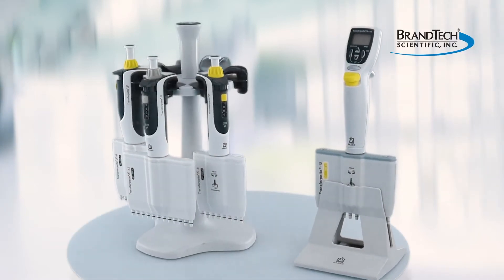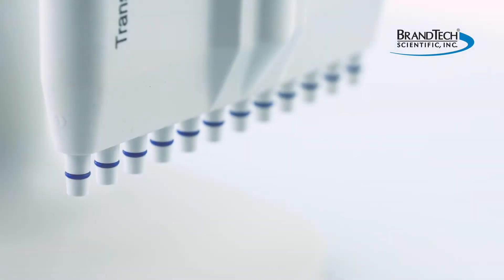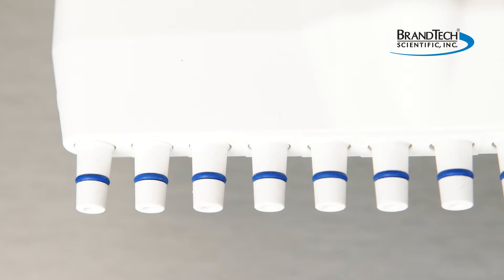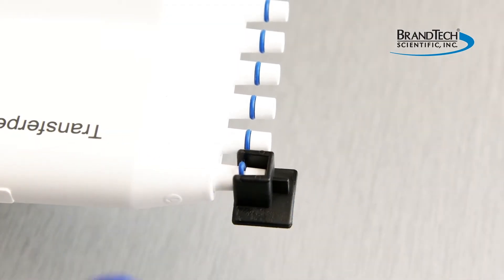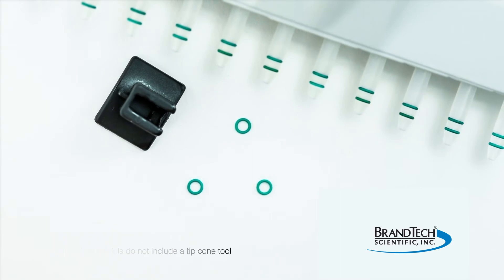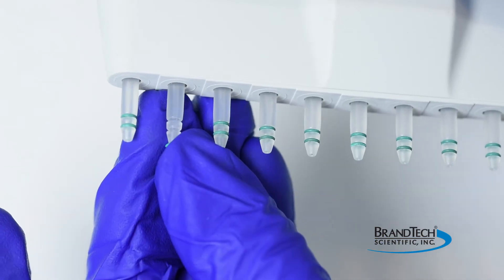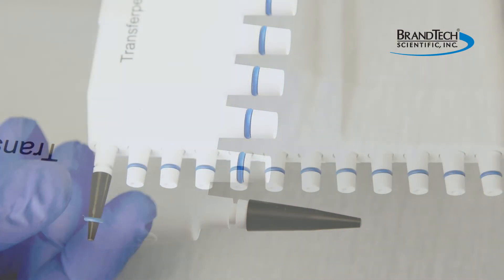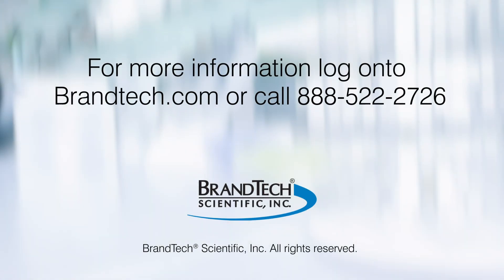Transferpette Multichannel Pipette Tip-Ring Replacement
This video demonstrates how to change O-rings on the tip cones of any Transferpette® multichannel pipette from BrandTech Scientific, Inc. It is intended as a general guide, and not as a substitute for reading the operating manual.

When working on your Transferpette multichannel, wear appropriate personal protective equipment and observe all safety precautions.

Transferpette multichannels that use 200μL or 300μL pipette tips have a single O-ring design, while pipettes that use ultramicro or "crystal" pipette tips may have a single or dual O-ring design.

If the old rings are worn, but are still attached, they will need to be removed. Supplied in the packet of replacement rings is a small plastic ring removal tool that will assist in removing the ring.

Slide the tool onto the tip cone from beneath. The internal protrusions in the tool should rub on the ring to have it "bubble up", creating a space between the tip cone and ring. Use a pair of scissors to cut the ring, taking care not to damage the tip cone. Slip the tool off, and remove the cut ring.

Older instruments with O-rings may have a single ring design, while newer models have a second O-ring for added lateral stability.

To attach O-rings, simply roll the new ring onto the tip cone. With the dual ring design, the first ridge will populate, then the second one will move over the first to populate the second ring space.

Larger volume instruments with O-rings may have additional tools to assist in mounting the rings. Insert the metal pin into the end of the tip cone. Sliding the replacement ring down the tool will assist in stretching the ring as you slide it into place on the tip cone. Once the ring is mounted, the tool can be removed and used to mount additional rings.

If you have additional questions and are located in the US or Canada, contact BrandTech Scientific Customer Service Group at . For those in other regions, contact your local BRAND representative